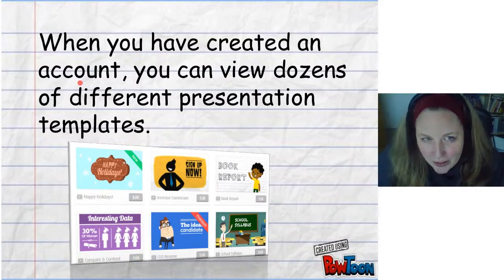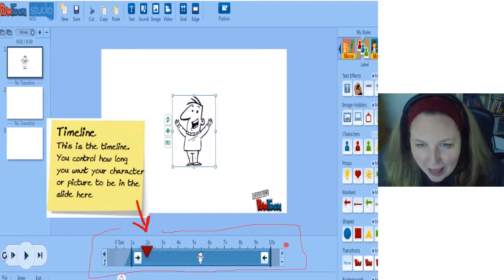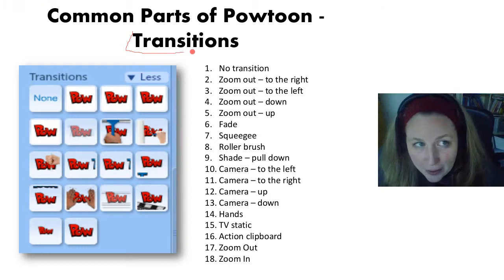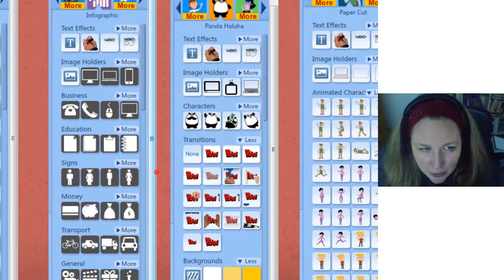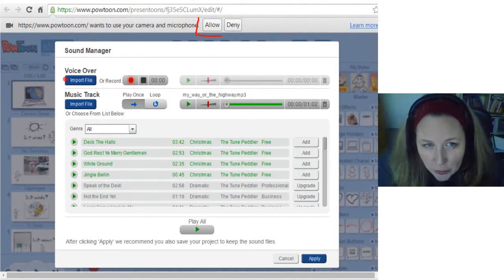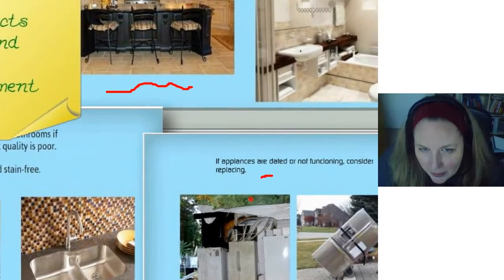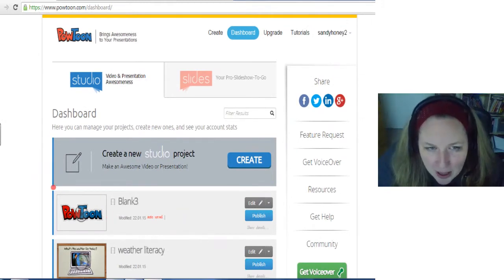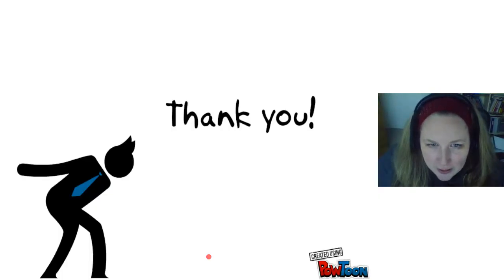REALIZE 2015 Forum - Creating Animated Presentations Using Powtoon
Powtoon is a free web resource that breathes life into standard presentations. It is described as a “business presentation software tool” but also has many applications for the teacher and the learner.
Powtoon has exciting graphics, animated characters, unique transitions, music, and much more. Learners love the program; they can choose to modify an existing template or create their own.
This presentation will introduce the instructor to this useful tool and show examples of learner presentations.

About Jen Artan

Currently teaching an SLT program at TVDSB, Jen enjoys exploring technology as a teaching tool with her learners. Jen divides her time as a TESL Ontario Webinar Administrator, TESL London Communications Chair, and current PBLA practitioner. She's also quite good at Scrabble.